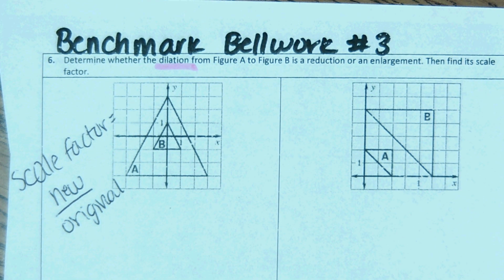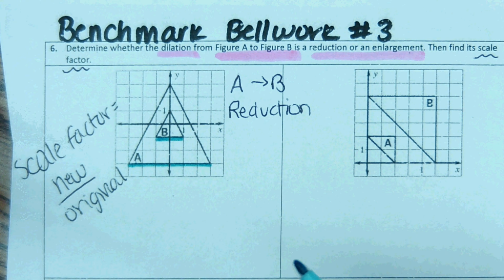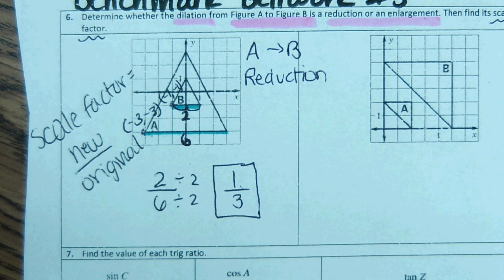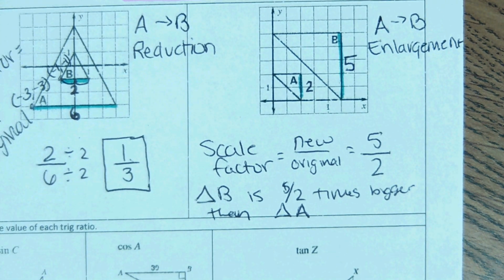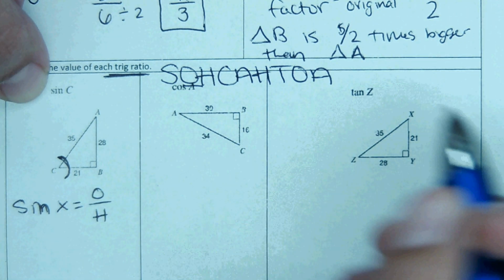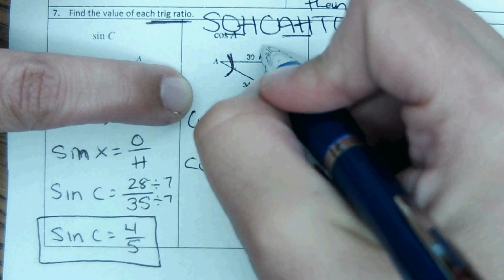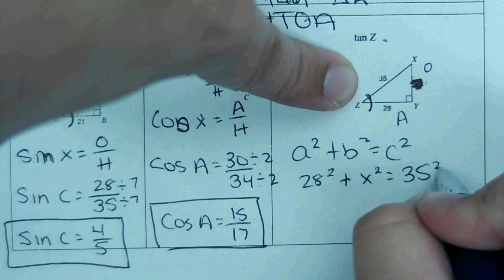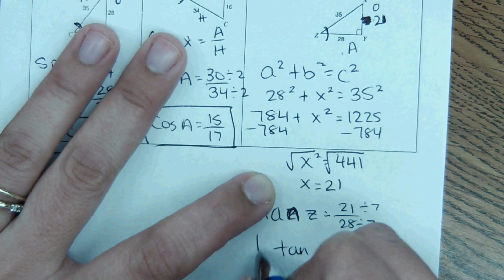Benchmark Bellwork #3| Geometry Spiral Review| Dilation and Scale Factor| Trigonometry Ratios